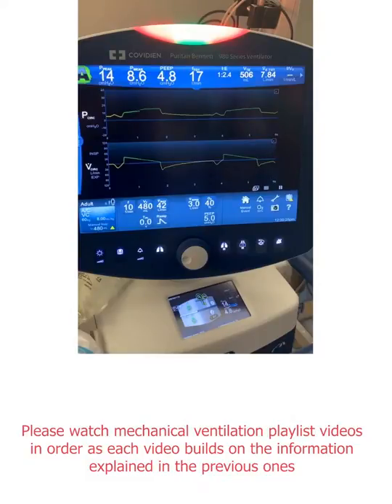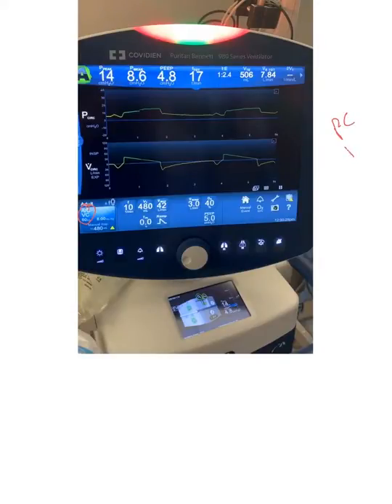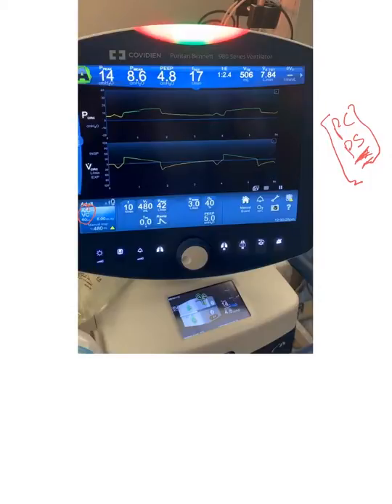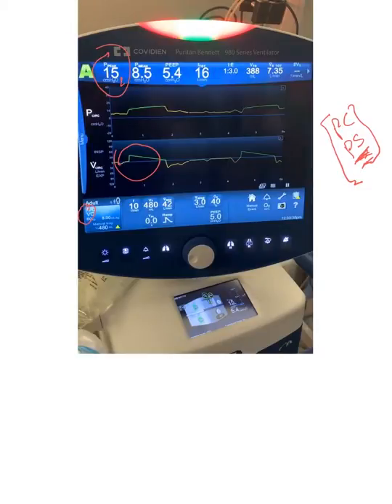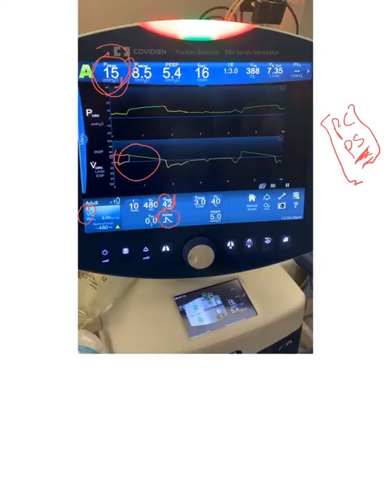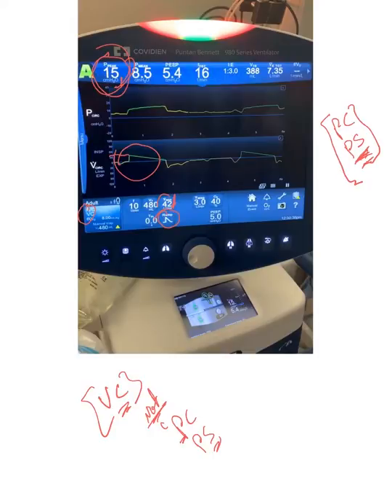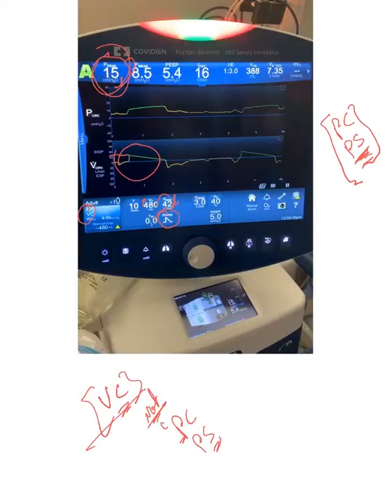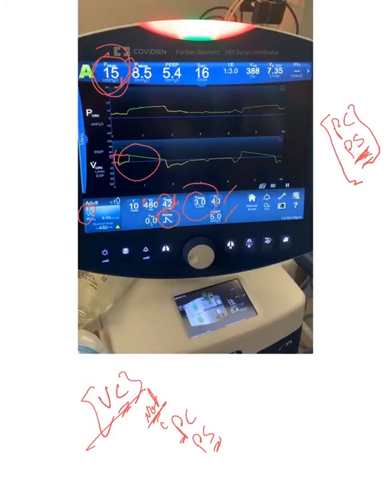Mechanical ventilation- 51: Peak inspiratory pressure demonstration on the ventilator screen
We demonstrate peak inspiratory pressure on the ventilator screen